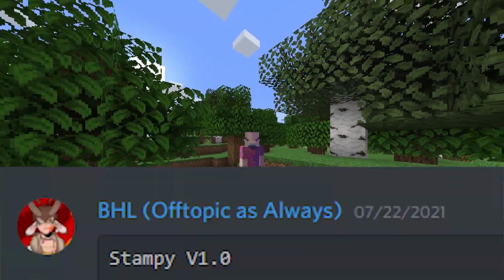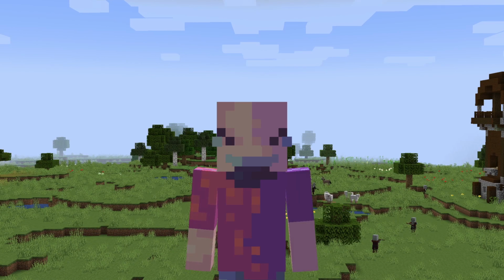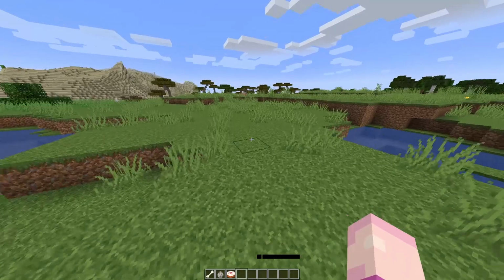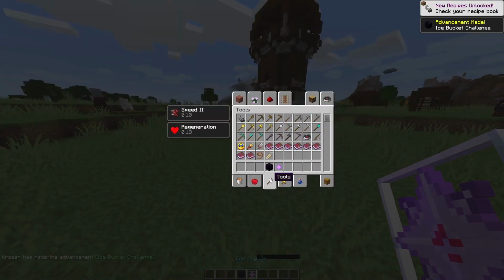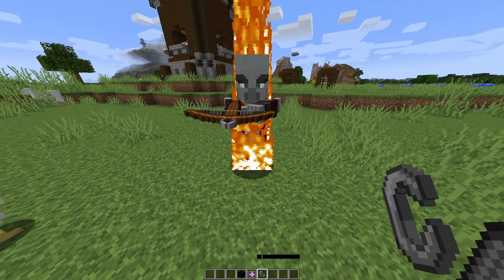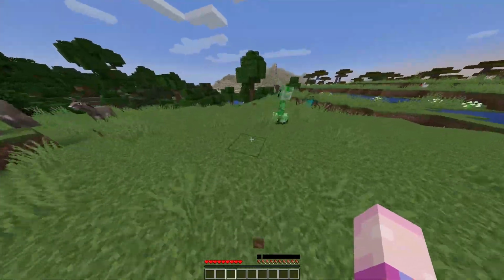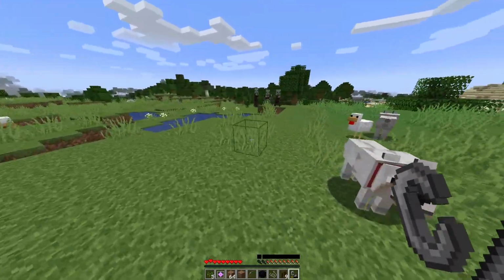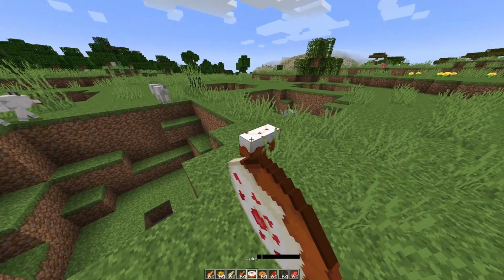Minecraft Origins Mod: StampyLongHead (Custom Origin)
Minecraft Origins Mod: Stampy (Custom Origin)